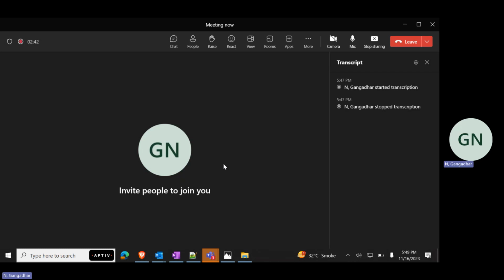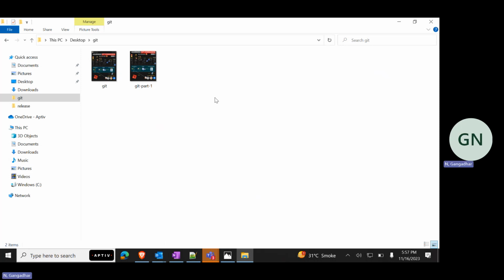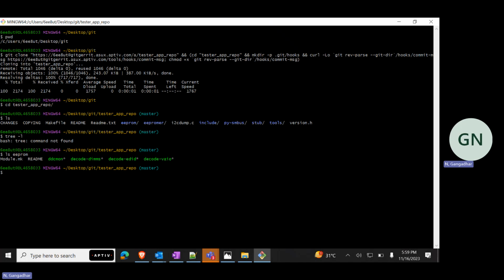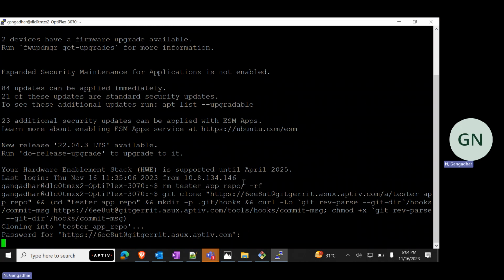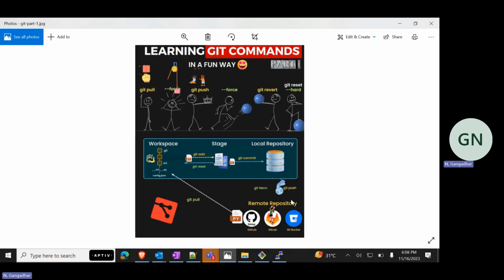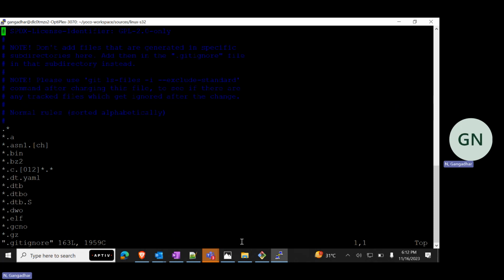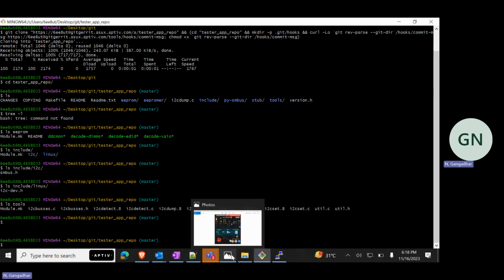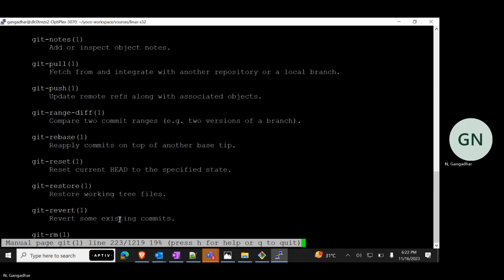git / gerrit training: Session 1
0:00 What is git and need for git?
  2:12 "git bash" for Windows - Download & Install
  9:30 How to use git bash?
10:10 Cloning a repo
13:33 git on Linux
17:28 Overview of git
21:35 .gitconfig file
git config --global core.editor "vim"
git config --global user.name "FIRST_NAME LAST_NAME"

24:48 .gitignore hidden file
27:28 git commands list - "man git"
29:24 Difference between local workspace and remote
32:00 Vim / Vi editor basics